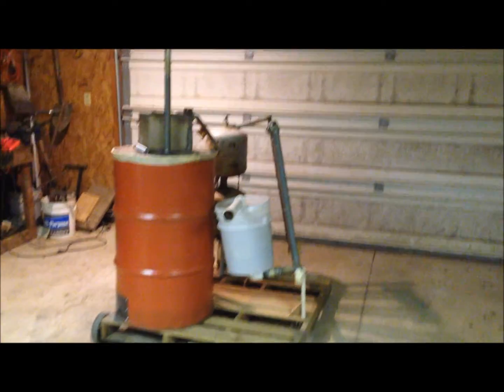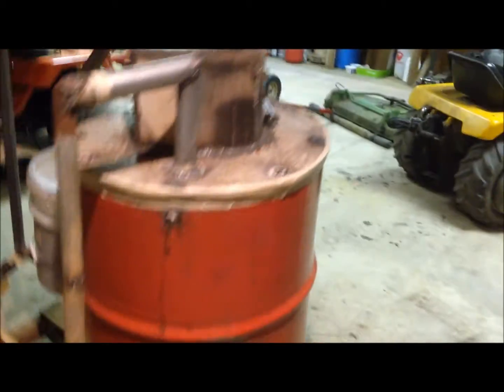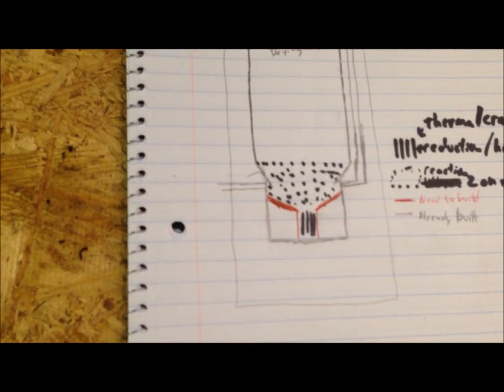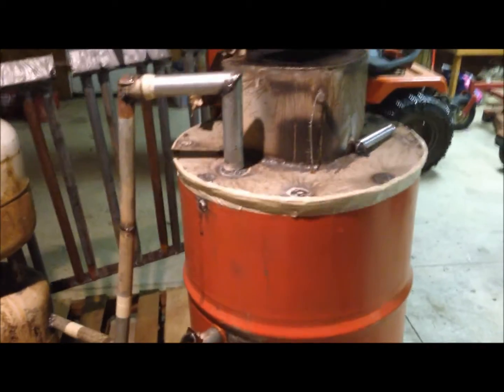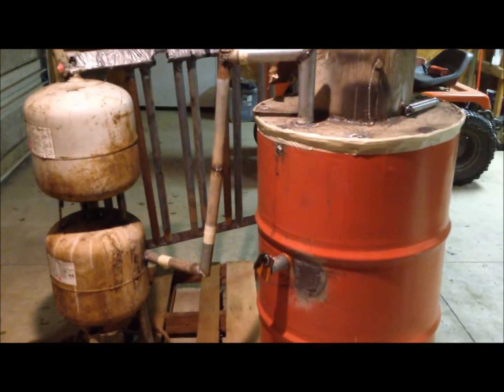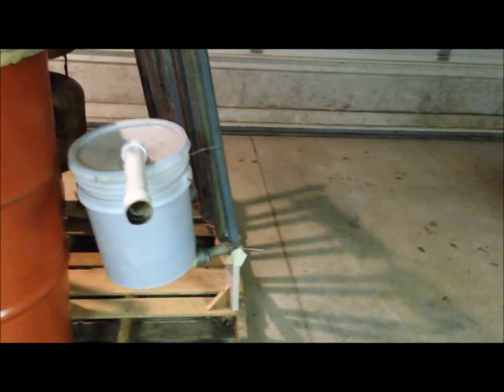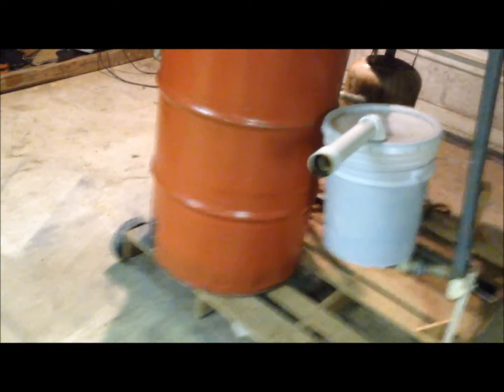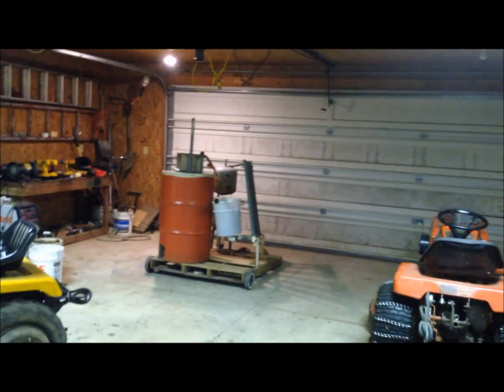How Not to Build a Wood Gasifier Part 6 (Problems)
Ran into some problems with the gasifier. It was producing smoke instead of wood gas due to improper design. After research I found that I had actually built my gasifier for a much higher horse power engine than the 6.5 hp engine that I intend to use it for. I also explain a little bit about how a downdraft imbert gasifier works.